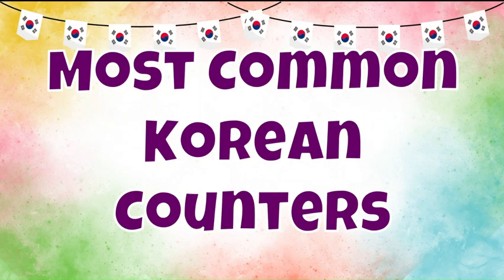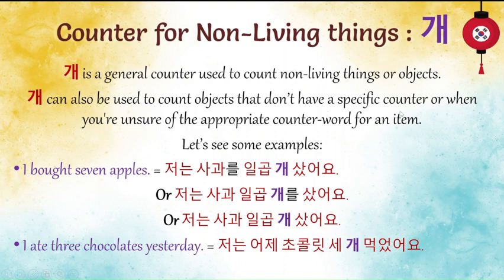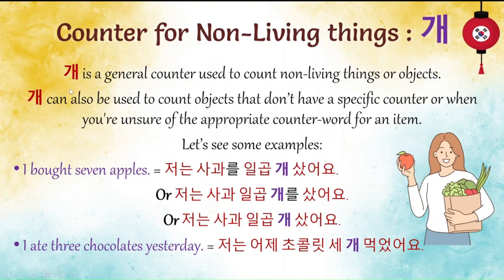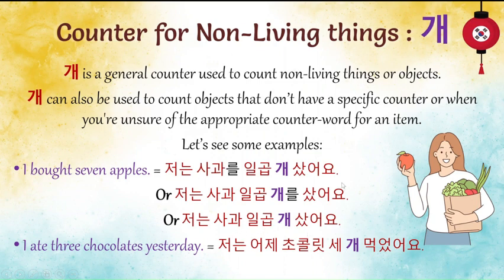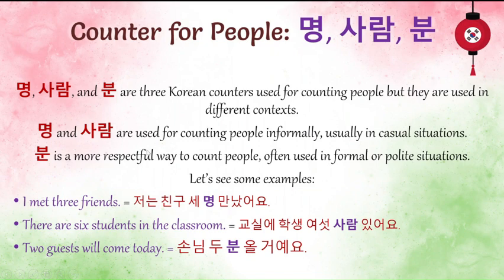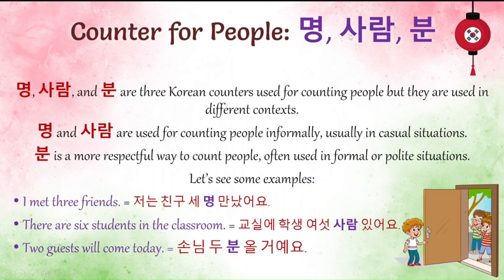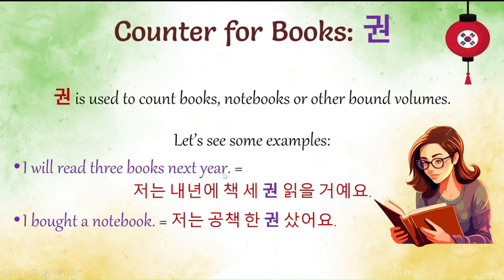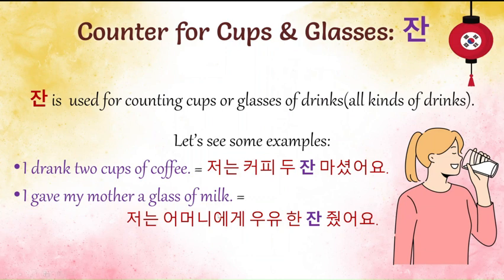Most Common Korean Counters (Part 1) | Korean Counter Words | Korean Grammar for Beginners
Counters are words used to count objects, people, and actions, and they’re a key part of Korean grammar.
Understanding how to use counters correctly is crucial for building accurate sentences, whether you're counting people, animals, books, or even actions.
In each video of this series, we’ll explore different Korean counters, understand their meanings, and learn how to use them with example sentences.

0:00 Introduction
1:40 Korean Counter for Non-Living Things - 개
8:37 Korean Counter for People - 명, 사람, 분
11:39 Korean Counter for Animals - 마리
12:44 Korean Counter for Books - 권
14:02 Korean Counter for Cups & Glasses - 잔